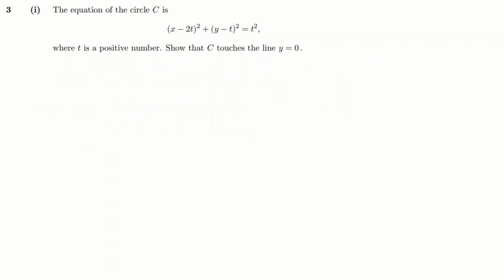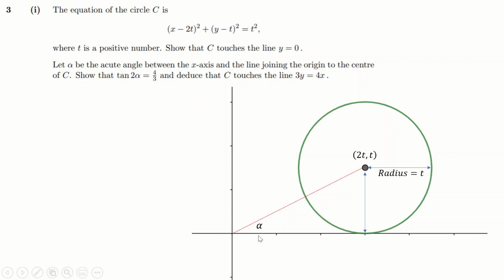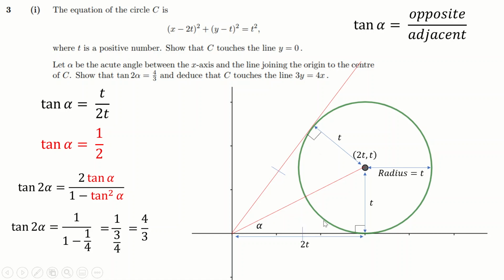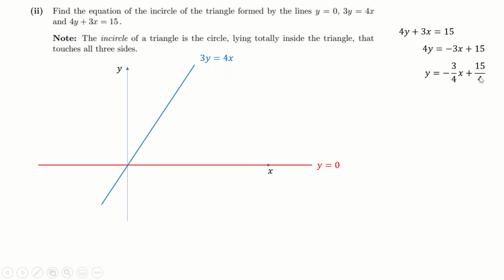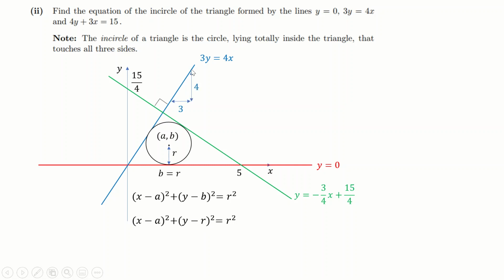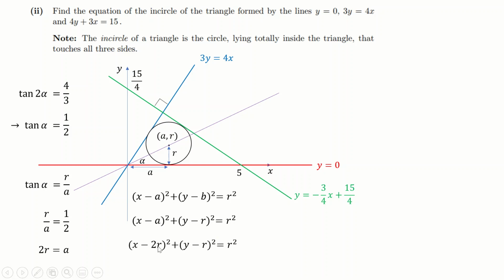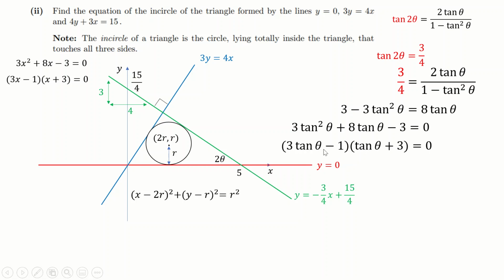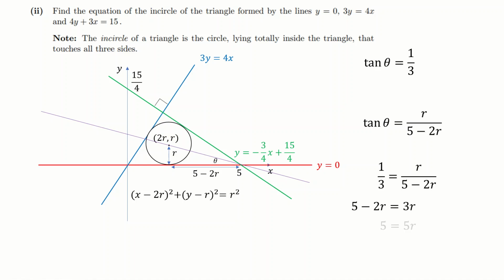STEP Foundation Support Assignment 23